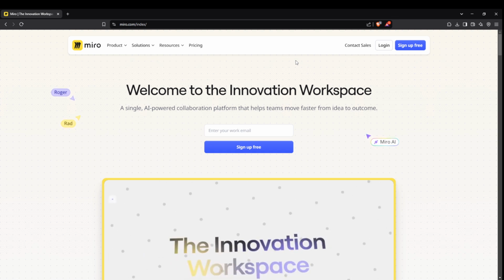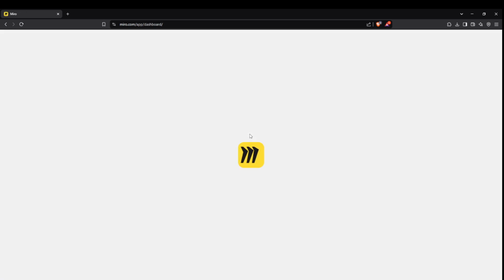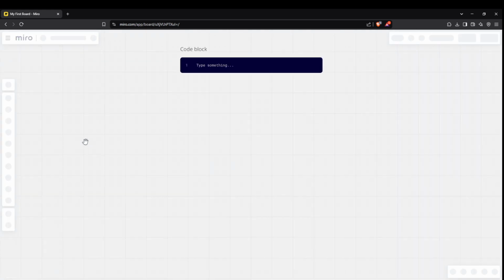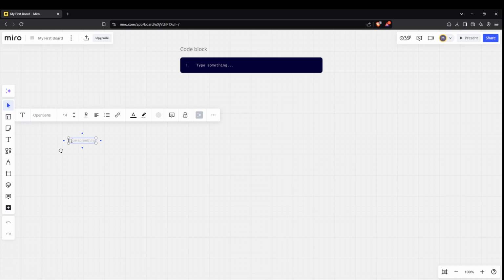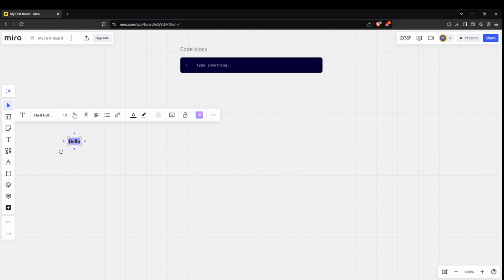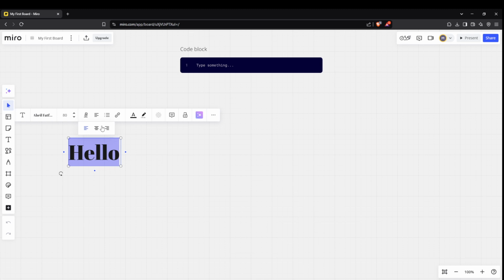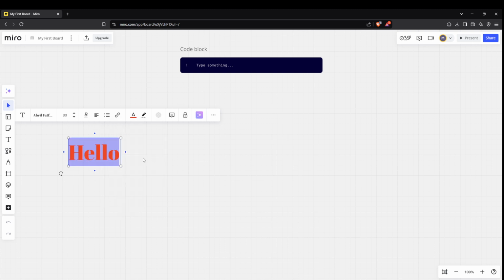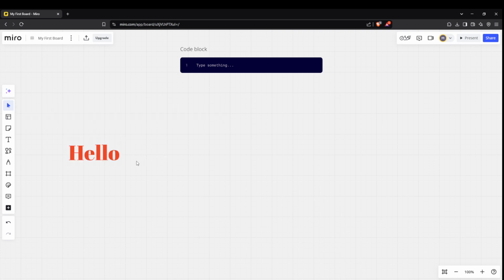How to Add Text in Miro [2025 Full Guide]